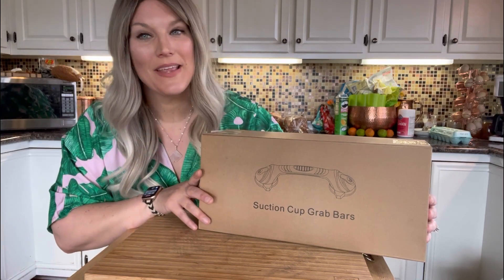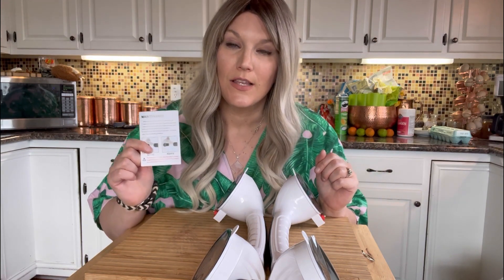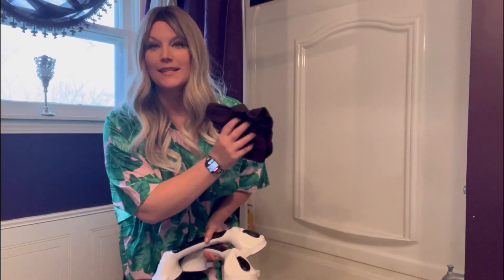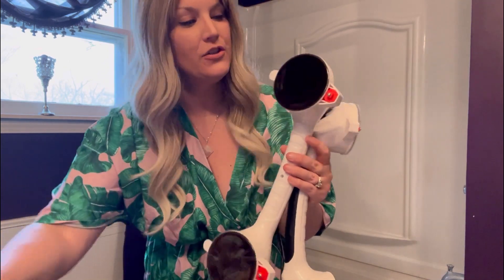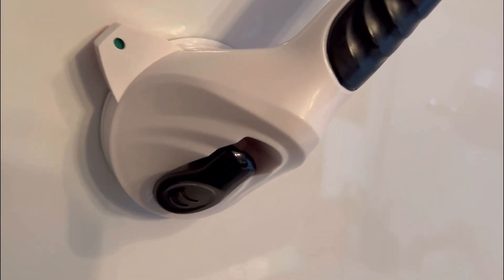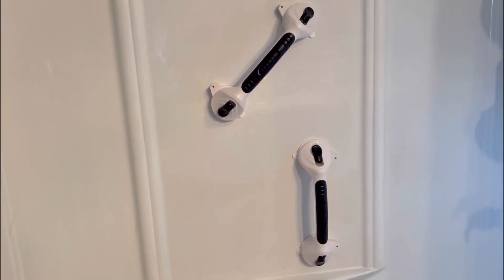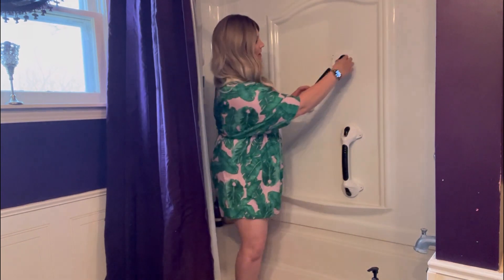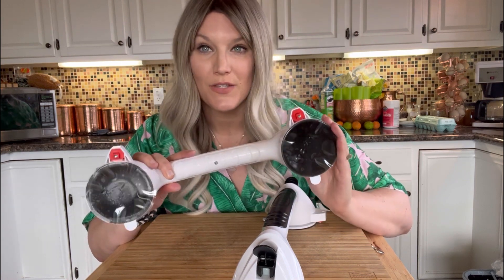unboxing video for Shower suction amber